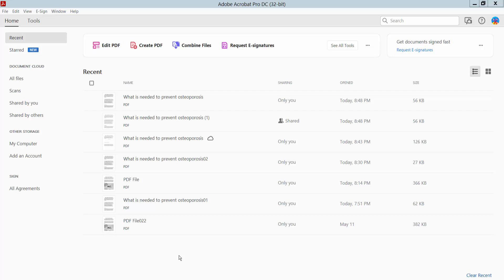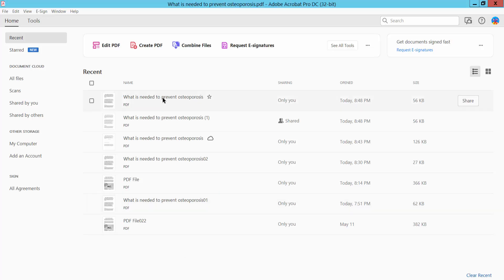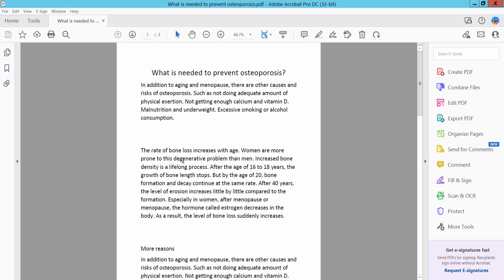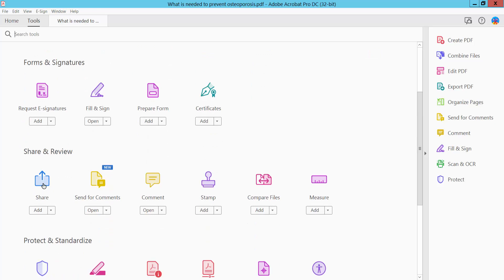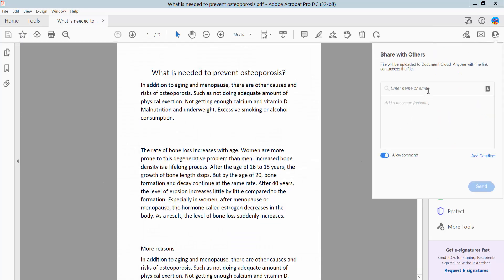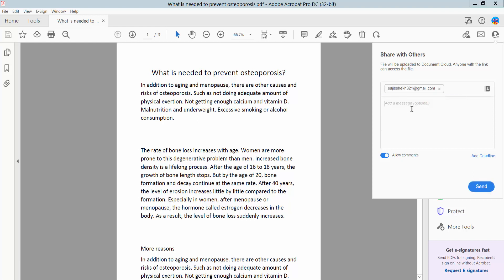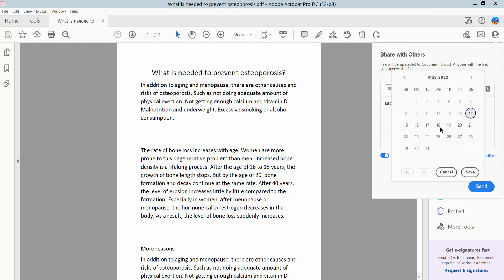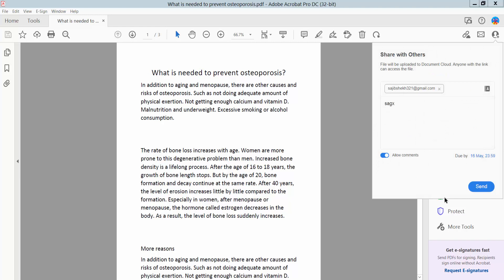How to send a PDF by email from adobe acrobat pro dc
Hello everyone, Today I will show you. How to send a PDF by email from adobe acrobat pro dc.